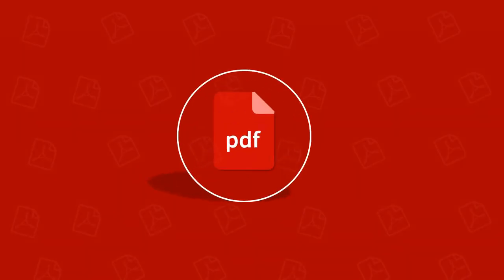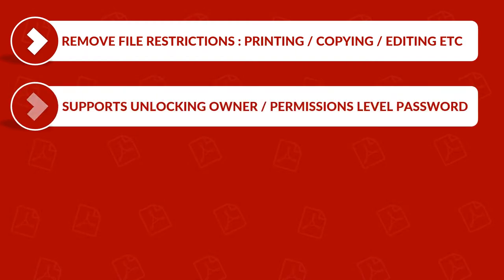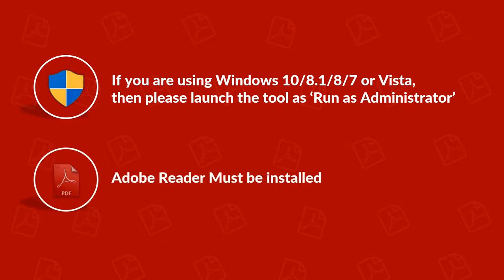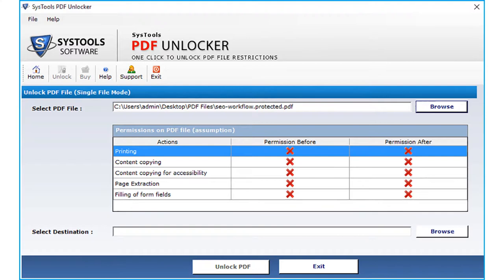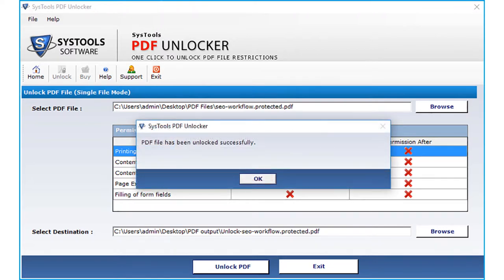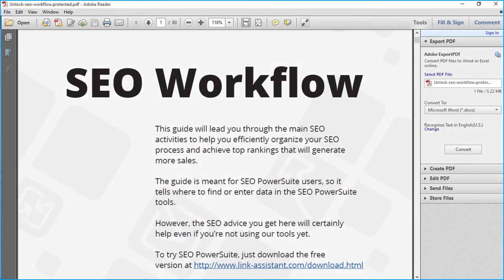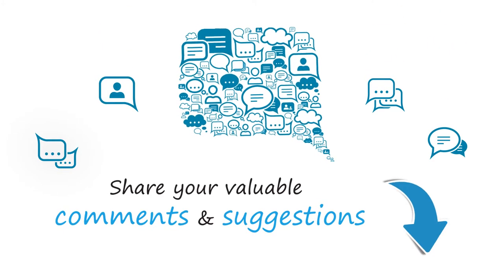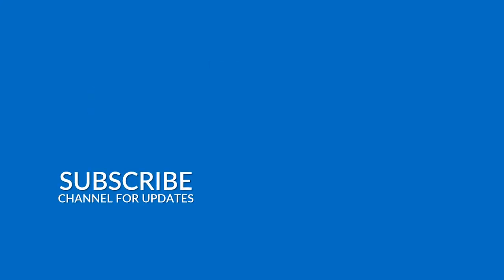Old Video for PDF Management | New Video Link in Description